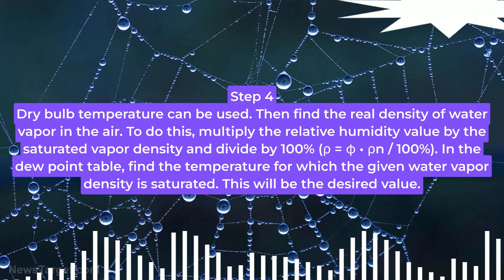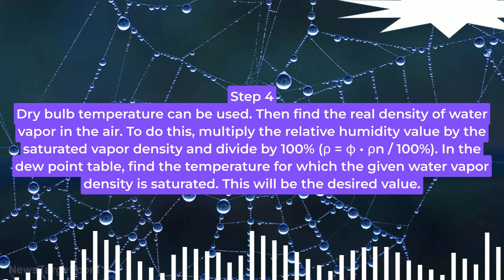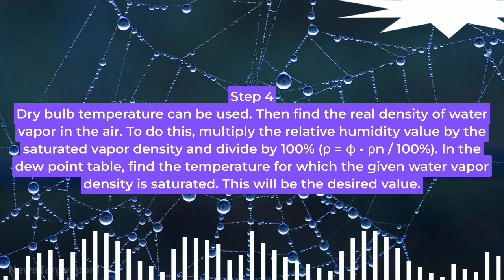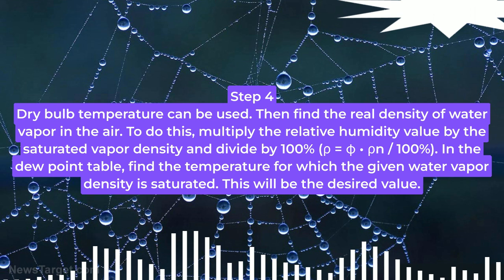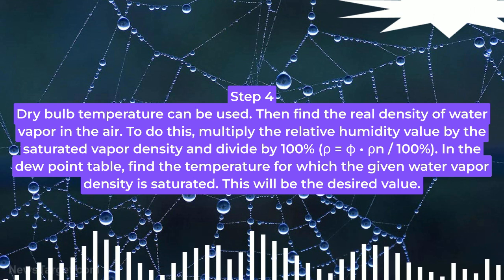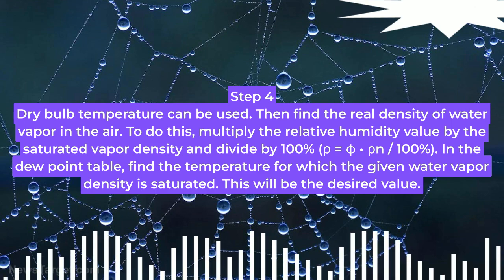How To Find The Dew Point - science on youtube !!!